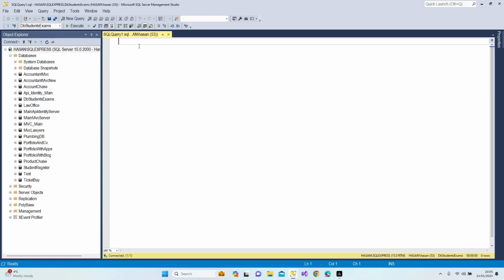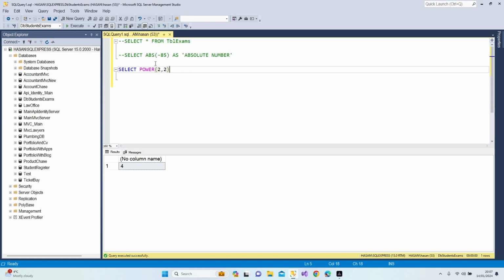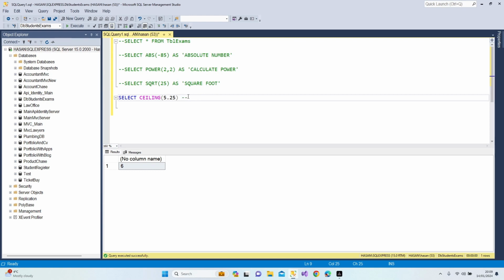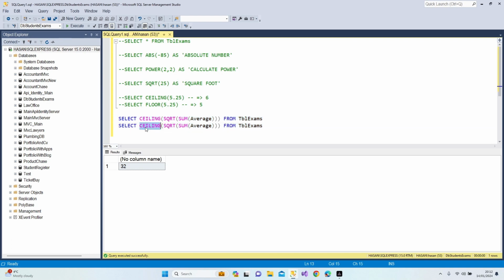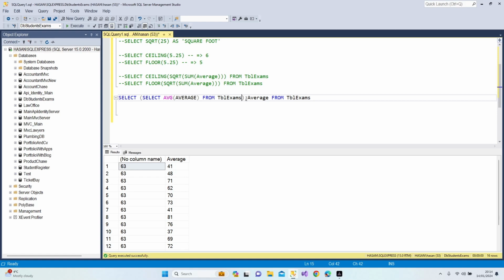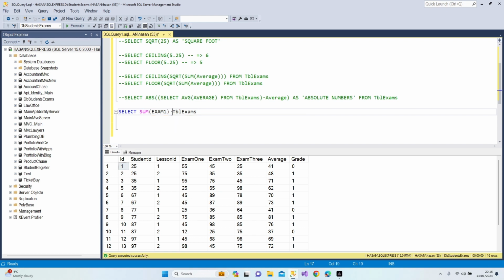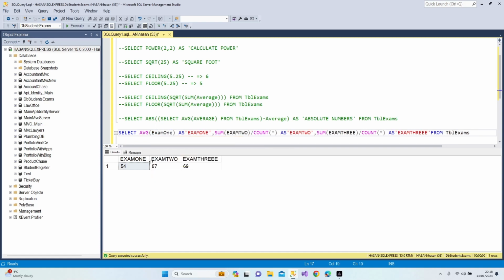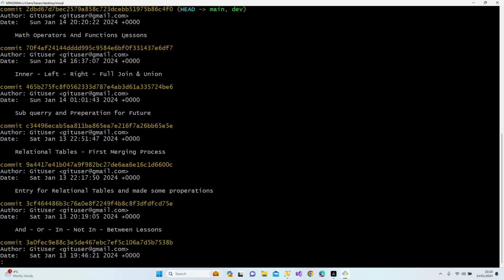MS SQL | Math Functions #14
🎓 About the Video:
Welcome to the fourteenth installment (#14) of the "MS SQL | Complete Guide" series - "Math Functions." In this tutorial, we explore various math functions and arithmetic operators in MS SQL, empowering you to perform mathematical operations on your data. Whether you're a database developer or expanding your SQL knowledge, this video provides insights into leveraging math functions for efficient data manipulation.

🔍 Video Overview:
Enhance your data manipulation capabilities by delving into the realm of math functions in MS SQL. Learn how to perform arithmetic operations, utilize aggregate numeric functions, and enhance your understanding of numeric data manipulation. Part of the series guiding you from zero to expert in SQL, this tutorial equips you with essential knowledge for effective data handling.

📌 Key Topics Covered:
Arithmetic operators for mathematical operations
Aggregate numeric functions for statistical calculations
Mathematical functions for numeric data manipulation

Elevate your SQL skills by mastering math functions and arithmetic operators. This tutorial provides a comprehensive understanding of how to perform mathematical operations on your data in MS SQL, enhancing your data manipulation capabilities.

Happy coding! 🚀💻